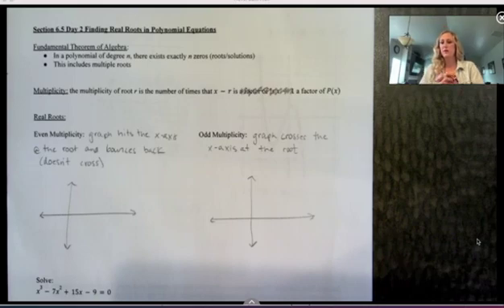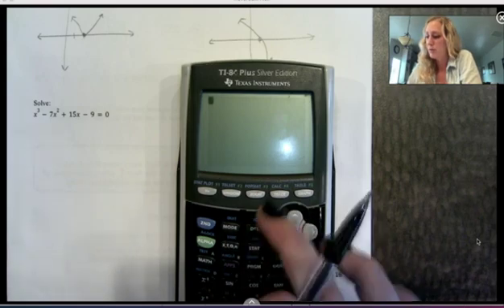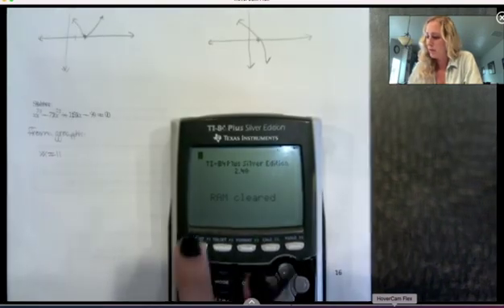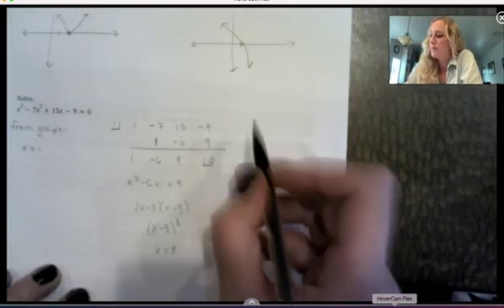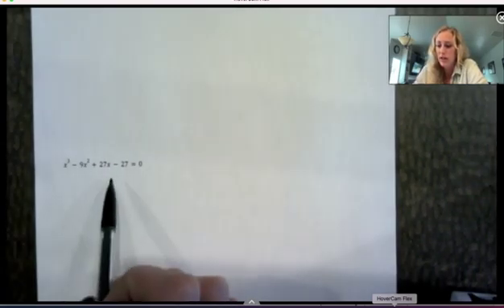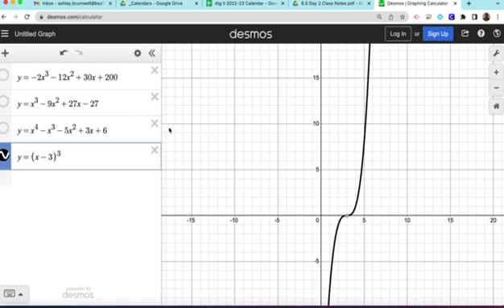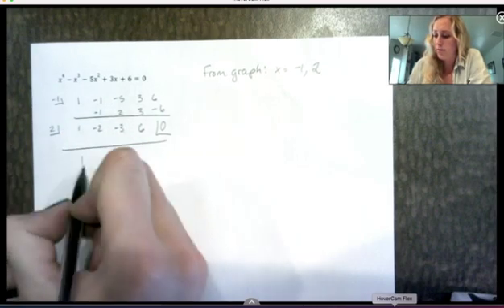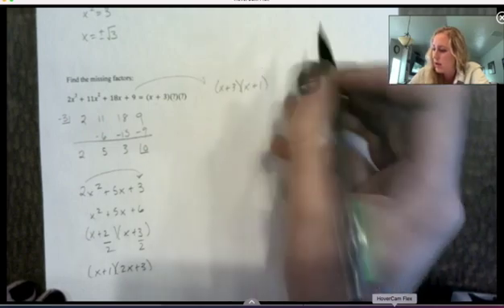Alg II: 6.5-2 More on Finding Real Roots of Polynomials